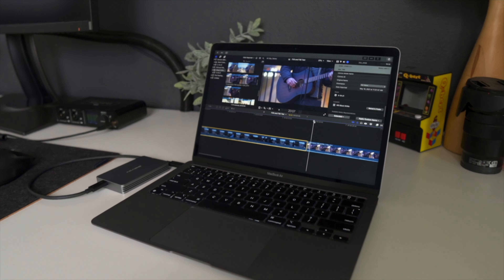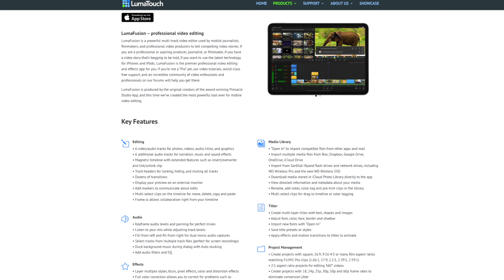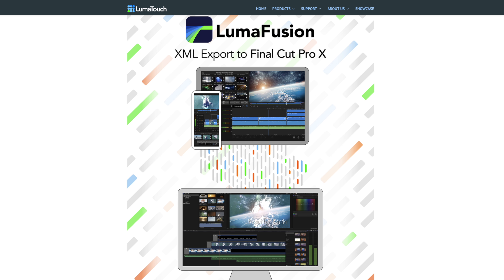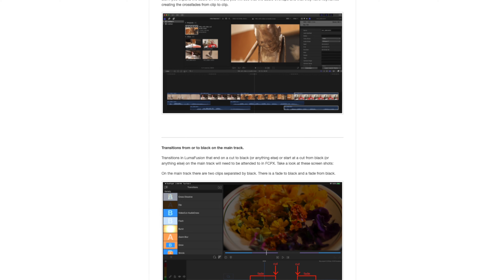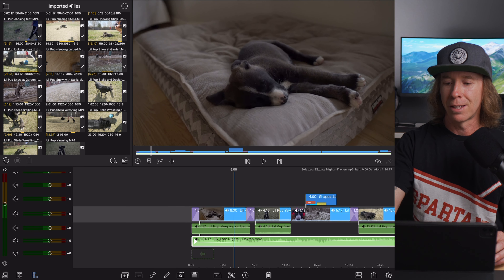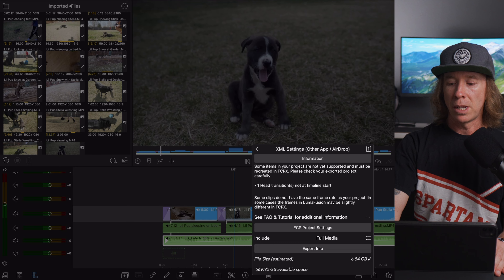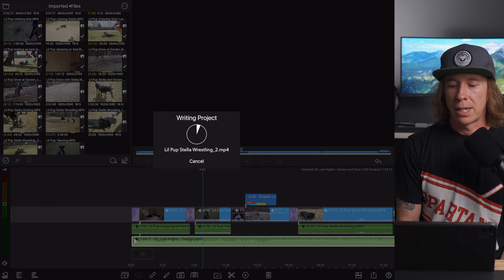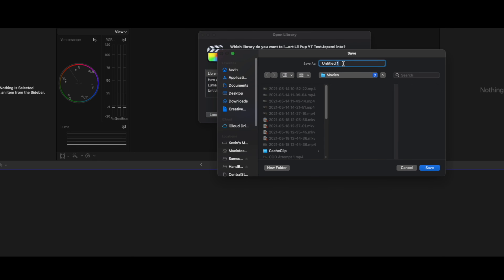M1 iPad Pro | Where is FCPX | LumaFusion Export to FCPX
Apple didn’t give us Final Cut Pro on the M1 iPad Pro or iPadOS 15 at WWDC, so here is a tutorial on exporting video from LumaFusion to FCPX. For those that need a capable video editor for their M1 iPad Pro 2021, previous iPad Pros or iPad Air Gen 4, LumaFusion is a great option to be able to view and cut a video timeline and then export that timeline to FCPX when you’re ready.

You can of course edit from start to finish on LumaFusion, but this is also a workaround if you use both editors.

Intro & Context: 0:00
LumaFusion Export Workflow: 02:58
FCPX Import: 06:38
Summary: 09:01

Gear mentioned in this Video:
My Broadcast Microphone (Q9U) (Amazon)
M1 12.9” iPad Pro (Amazon)
Magic Keyboard (Amazon)
Apple Pencil (Amazon)
Anker Mini Dock (Amazon)
TB3 Enclosure (Amazon)
USB Enclosure (Amazon)
WD SSD (gen 3 option) (Amazon)
The SanDisk Extreme I tested (T00-G25) (Amazon)

Additional M1 Peripherals:

The Monitor (Amazon)

Send Mail & Packages to:
Kevin Ross
4845 Pearl E. Cir. STE 101